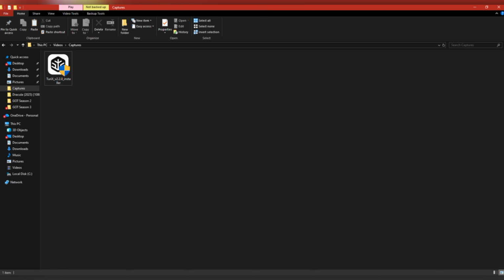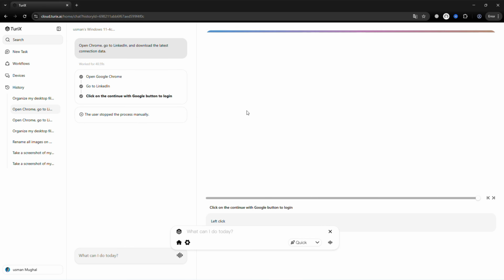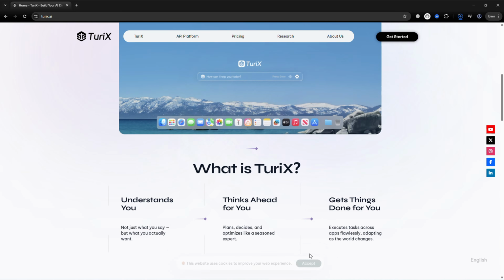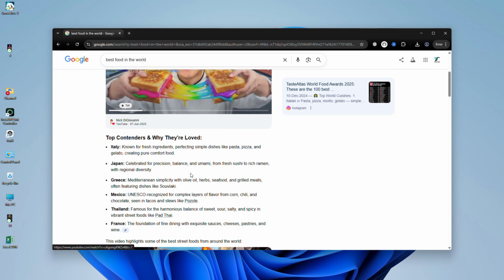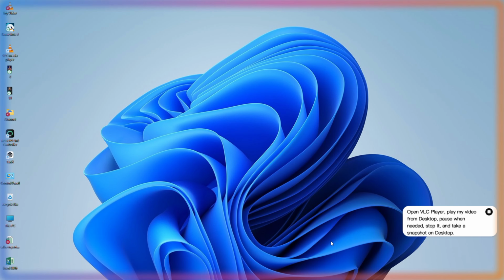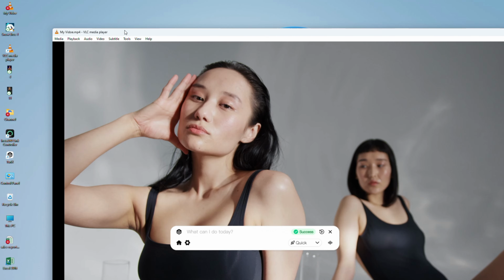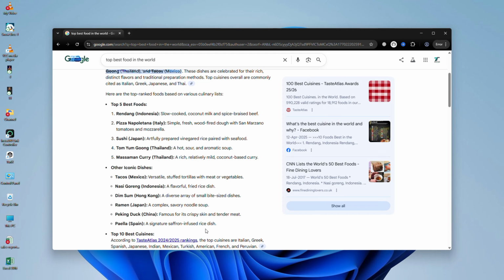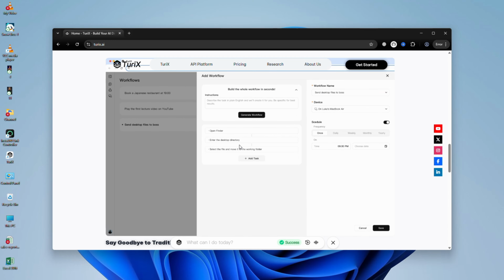What if You Could Send Automated Emails and Excel Reports with Just One Click?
GitHub - TurixAI/TuriX-CUA: This is the official website for TuriX Computer-use-Agent